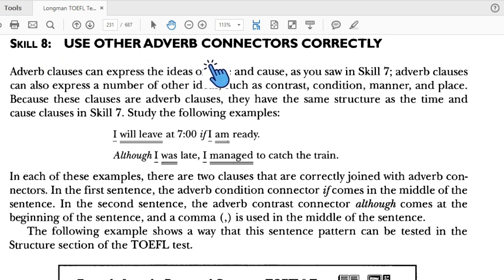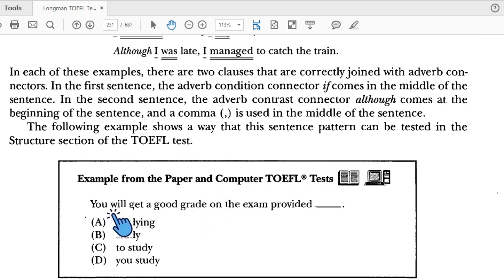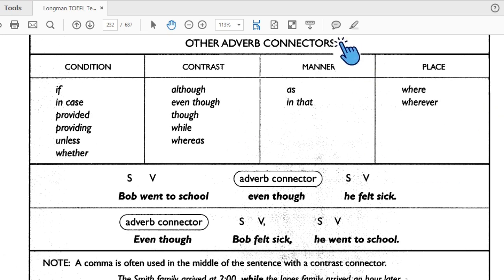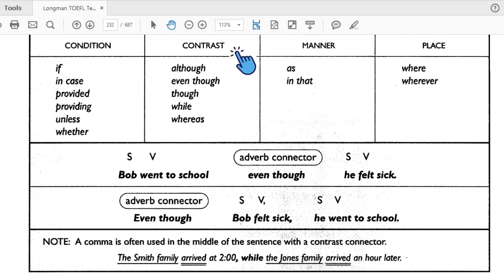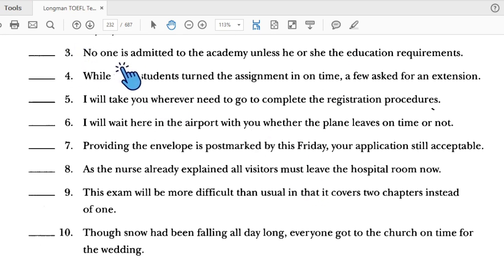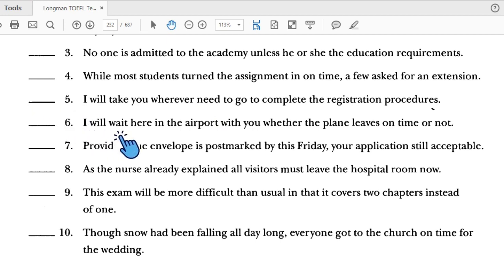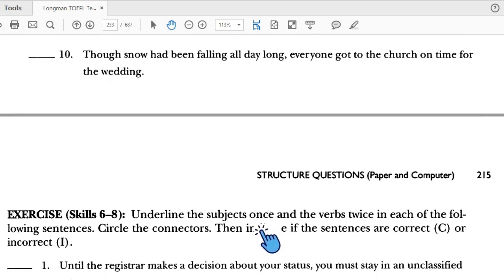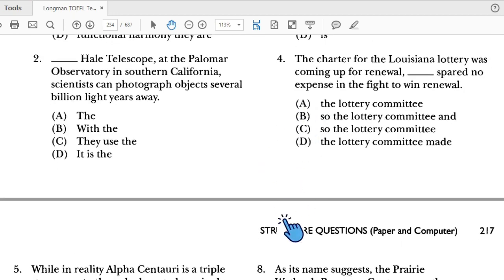TOEFL Structure Skill 8 Adverb Connector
There are 4 number of Adverb Connector in TOEFL. They are contrast, condition, manner, and place.